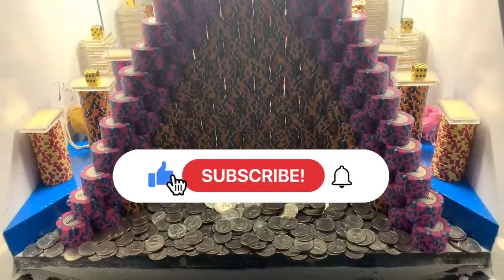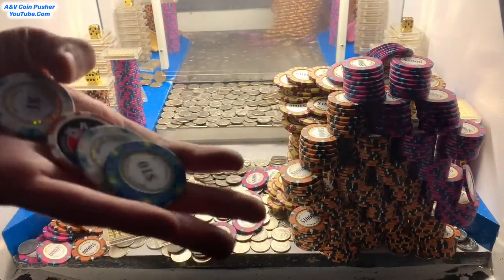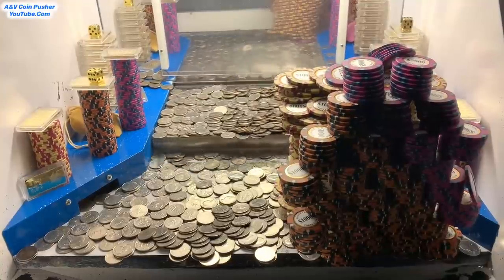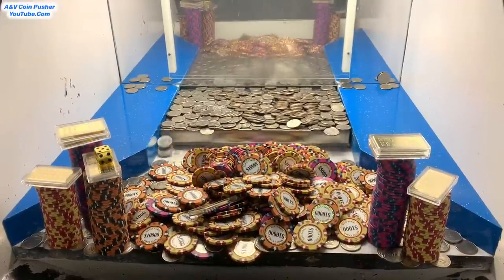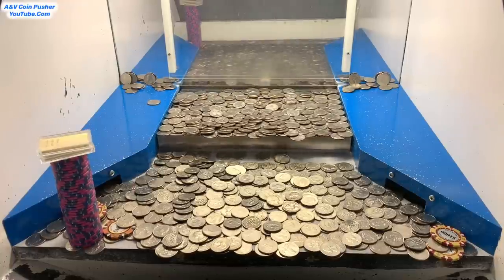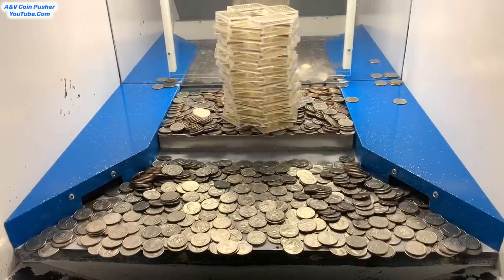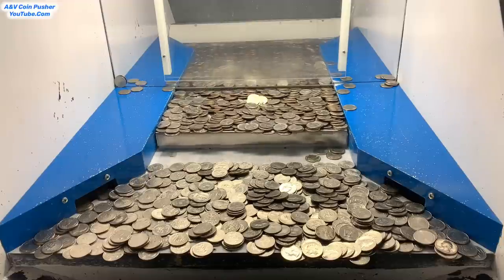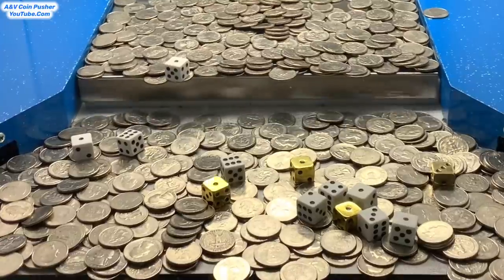🟣WORLD’S BIGGEST POKER CHIP PYRAMID CRASH! HIGH RISK COIN PUSHER $20,000,000 BUY IN! (JACKPOT)